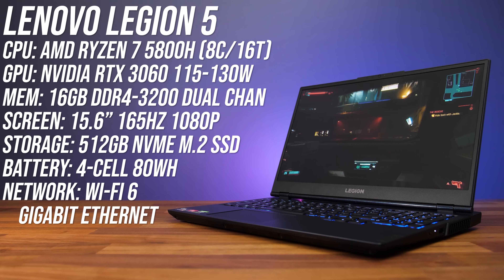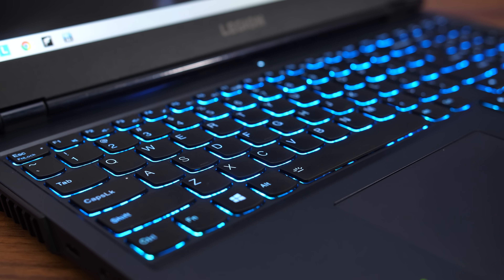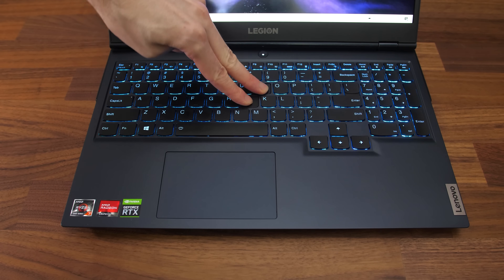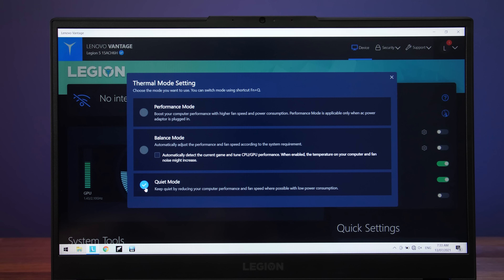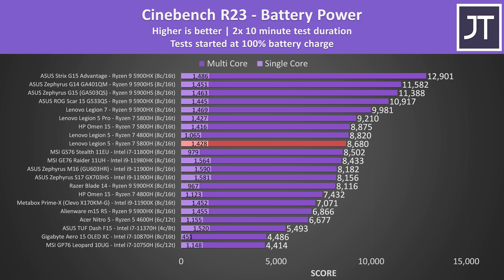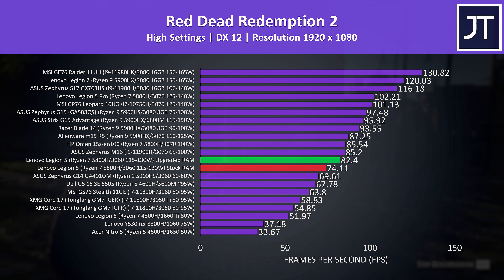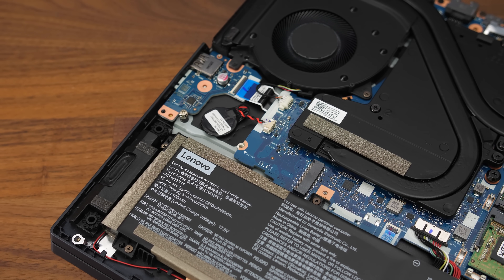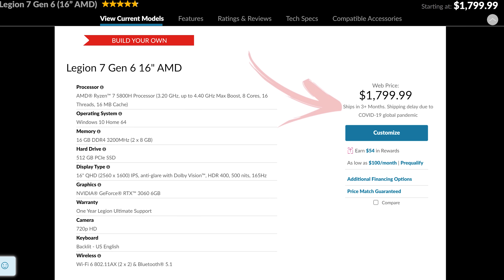Lenovo Legion 5 (2021) Review - Still Best Ryzen Gaming Laptop?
Is the Lenovo Legion 5 still the best Ryzen gaming laptop? Find out everything about the new 2021 model with Ryzen 7 5800H and Nvidia RTX 3060 in this review! Check Prices at Lenovo | Newegg | Amazon

Other items featured:
The memory I upgraded my Legion 5 with (2x 8gb x8)

I've also gone into more depth on the 7 problems I have with the Legion 5 after using it for longer

Lenovo Legion 5 Review Timestamps:
0:00 Intro
0:09 Legion 5 Specs
0:38 Design / Size & Weight
1:04 Screen
2:21 Camera / Mics
2:37 Keyboard & Touchpad
3:26 I/O Ports
4:35 Build Quality
5:13 Getting Inside + Internals
6:05 Speakers / Latencymon
6:17 Battery Life
7:19 Software Performance Modes
7:43 Thermals / Clock Speed / TDP
9:14 CPU Performance - Cinebench
9:58 Keyboard Temperatures
10:20 Fan Noise
10:56 Game Performance Comparison
13:43 Content Creation
14:30 Storage Testing
14:38 BIOS
15:04 Linux Support
15:21 Pricing & Availability
16:12 Conclusion